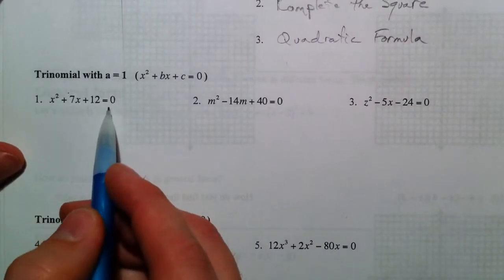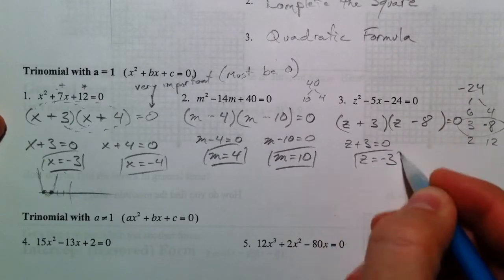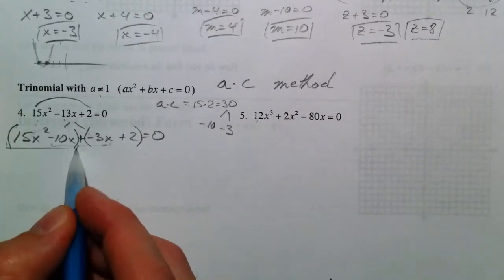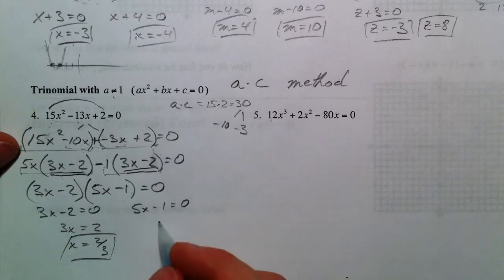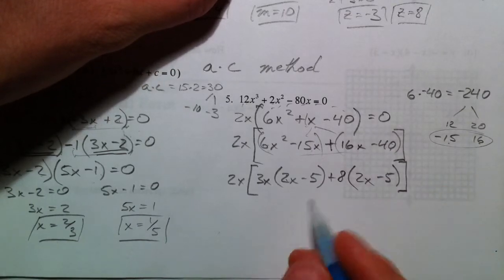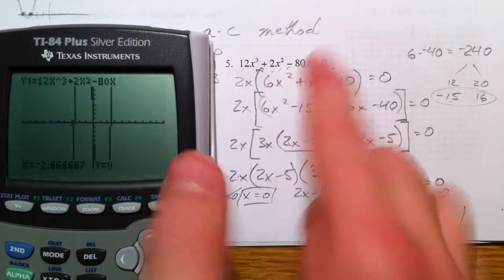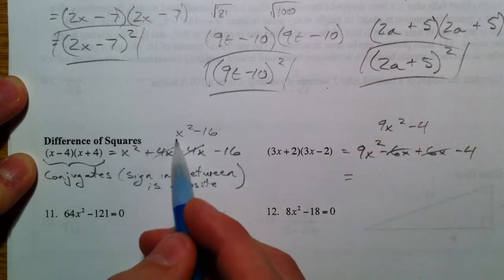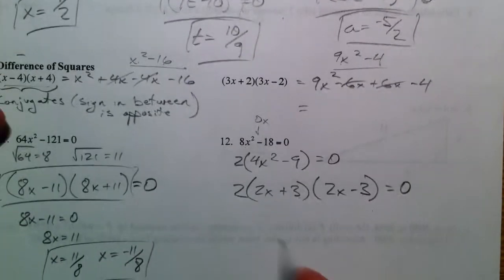Solve Quadratics by Factoring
Factor basic trinomials (a=1), more complicated trinomials (a does not = 1, using the a-c method), perfect square trinomials and the difference of squares.